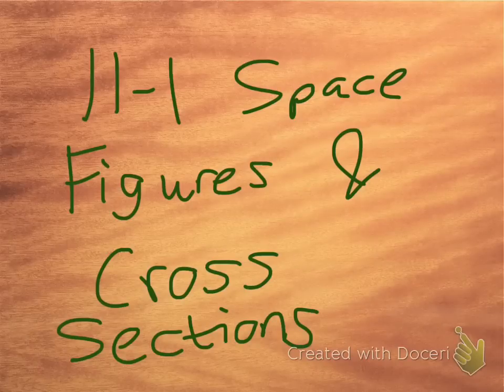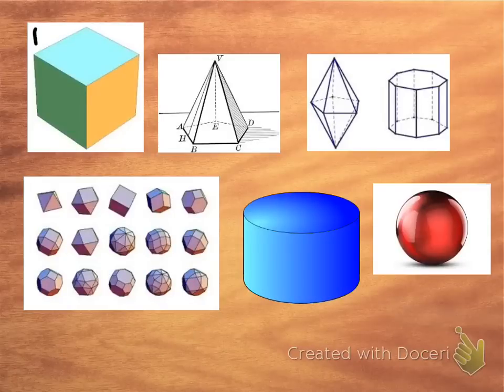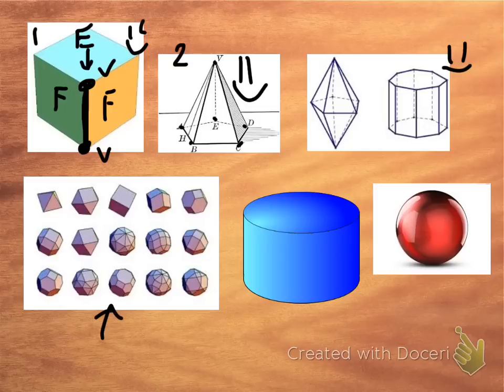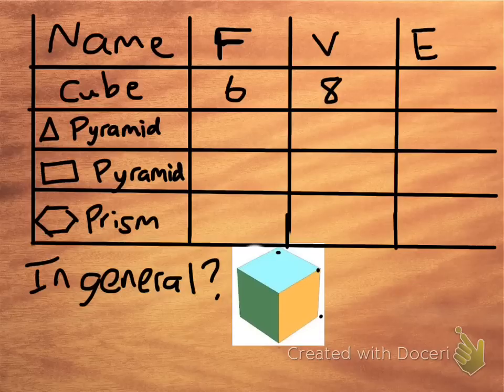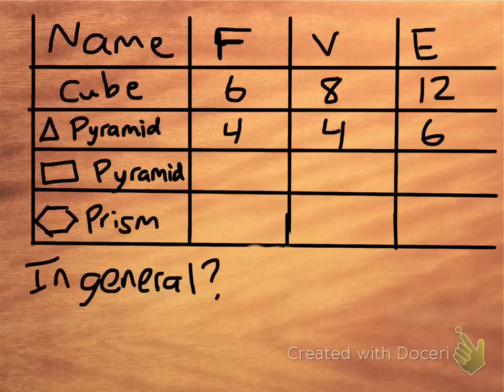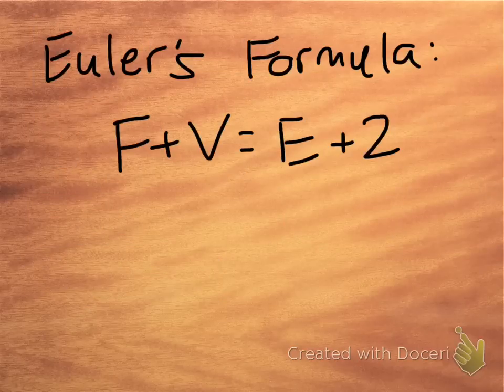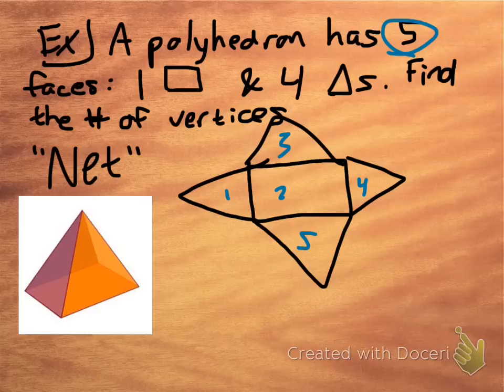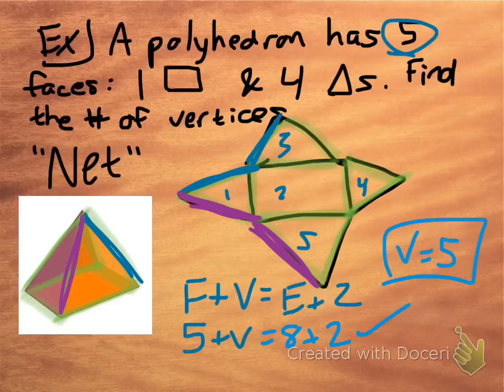geometry 11.1 polyhedrons and Euler's formula